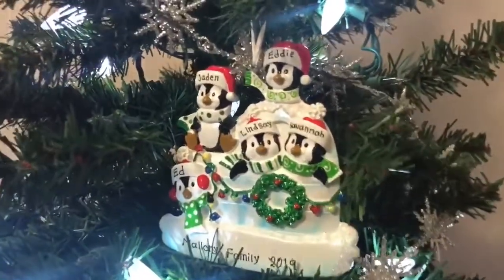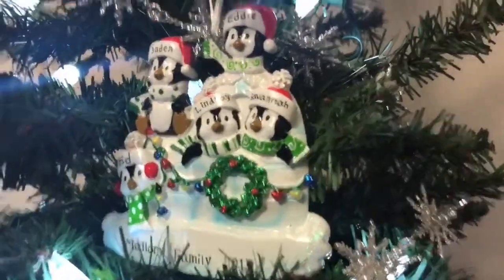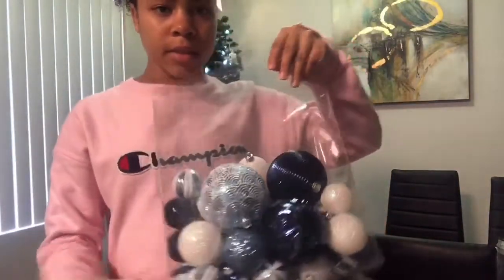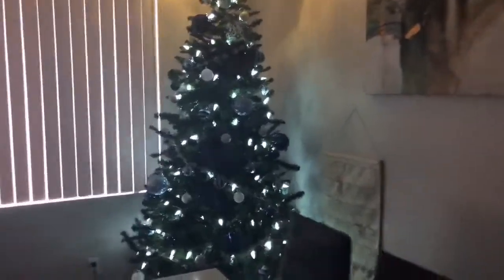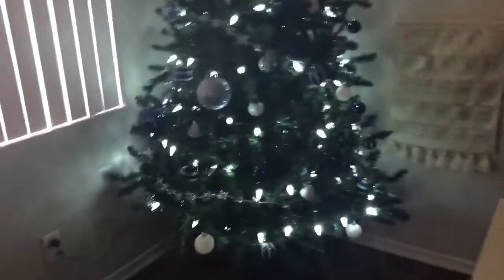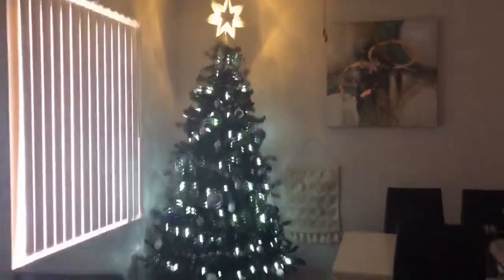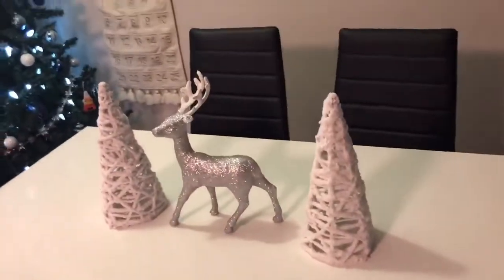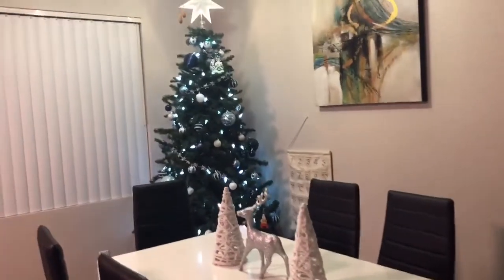Vlogmas day 6: decorating are tree/ mini clothing haul